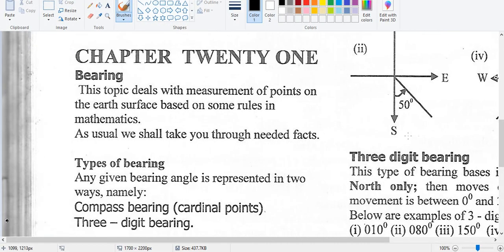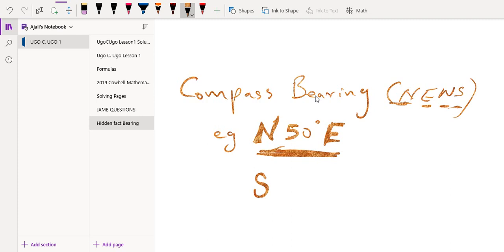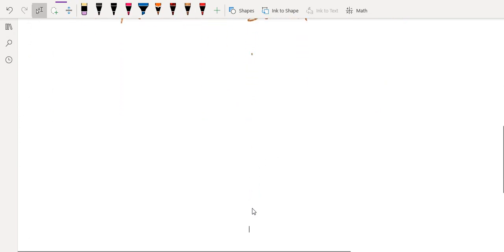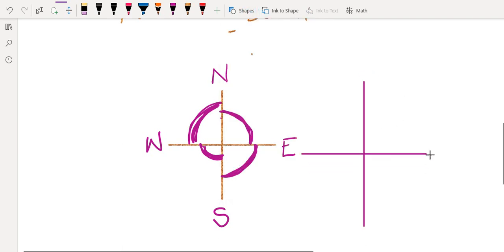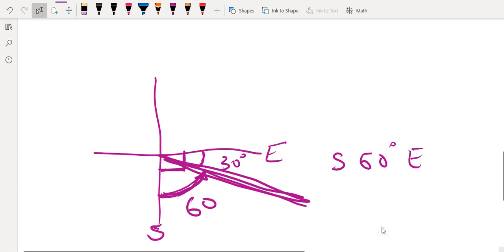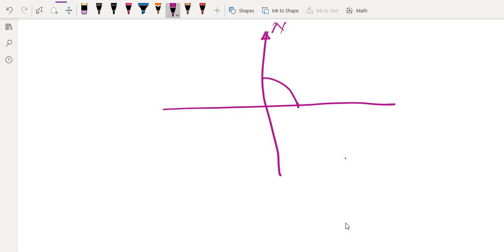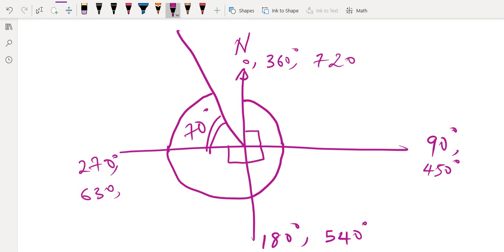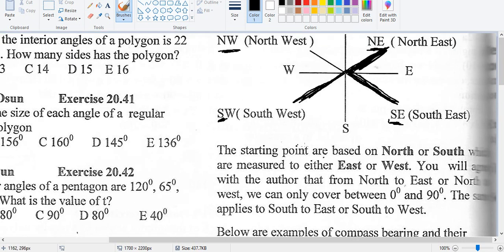Bearing representation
Understanding Bearing